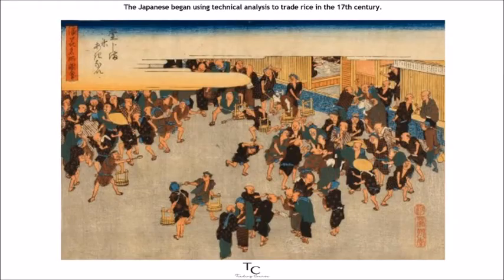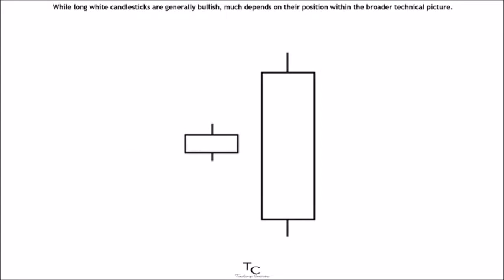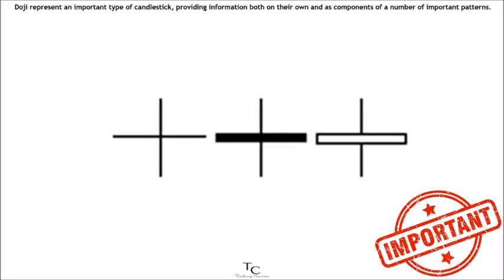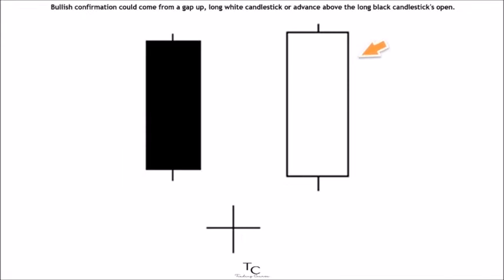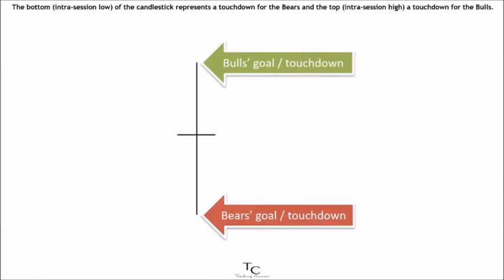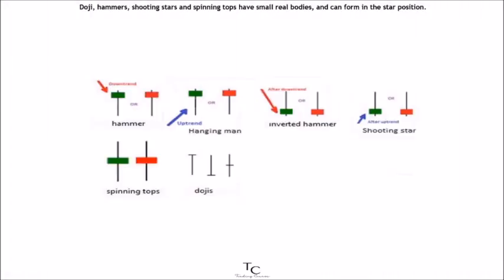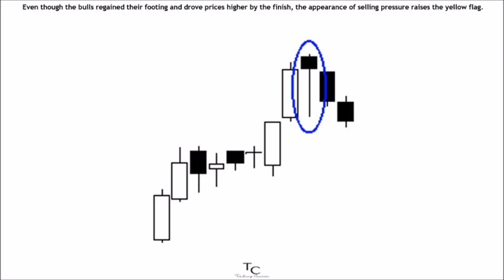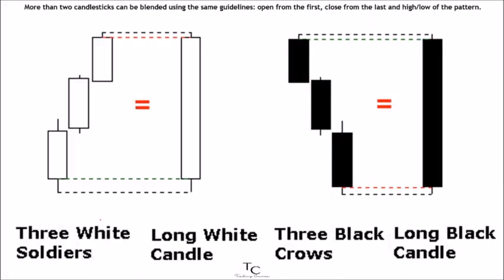Candlestick Chart Basics for Traders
Learn this Candlestick Chart Basics for Traders